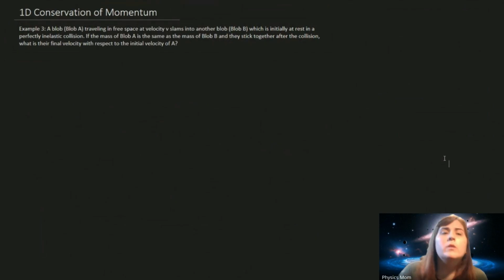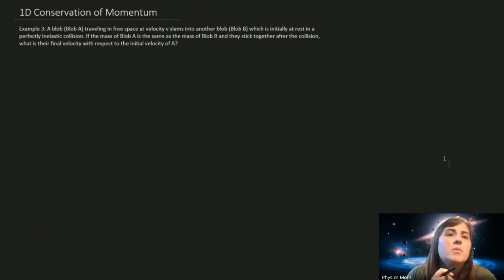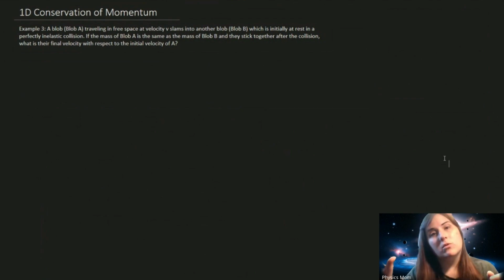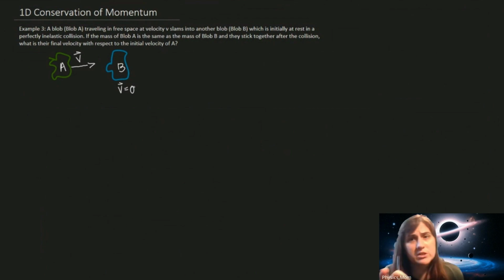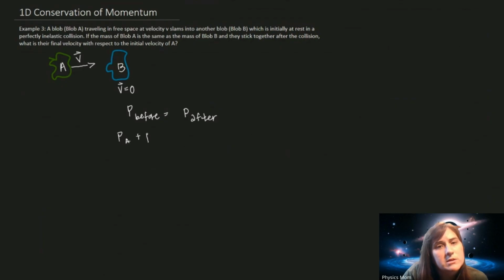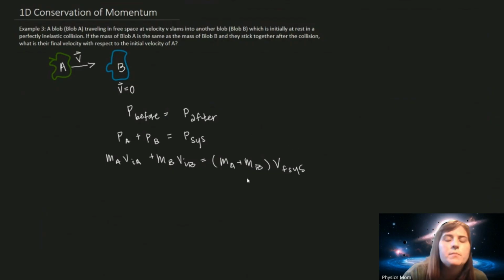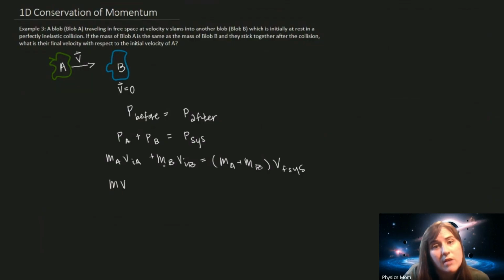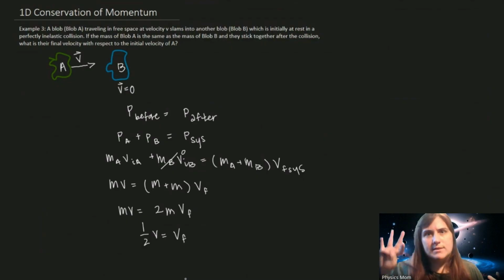Perfect Inelastic Collision 1D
An example of a perfect inelastic collision in 1D.